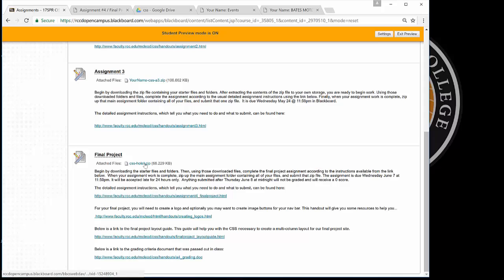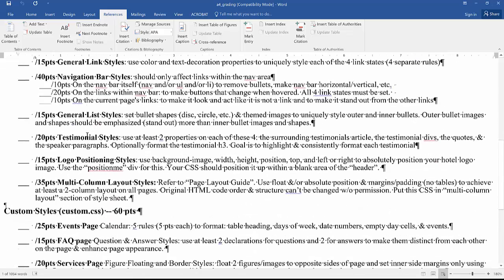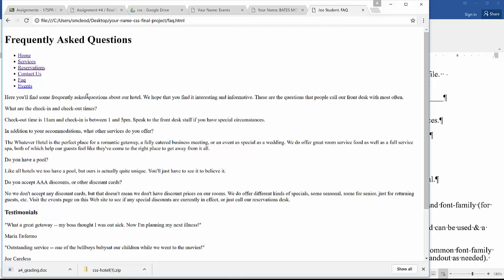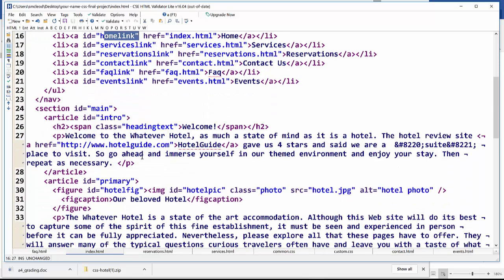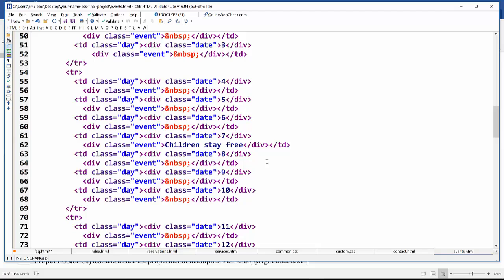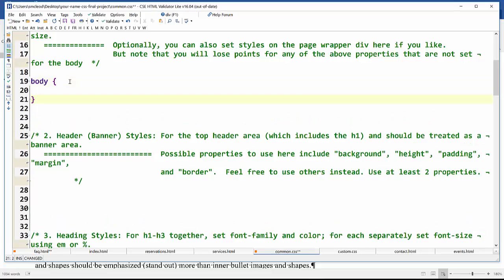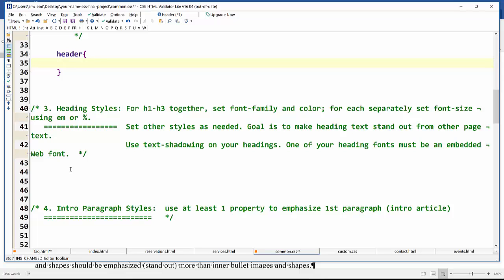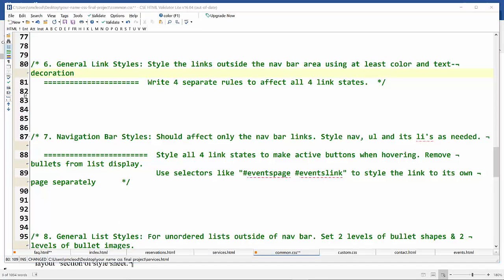CSS Final Project Demo, Part1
Demonstration of how to get started on your final proejct for the CIS-72B CSS Class at RCC. Covers from the "body" styles down to but not inluding the "General Link" styles.